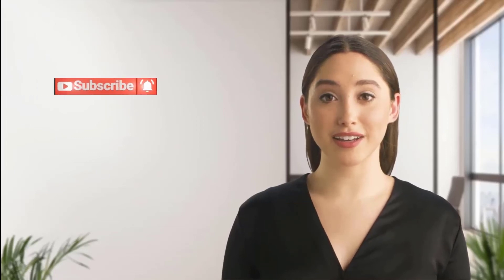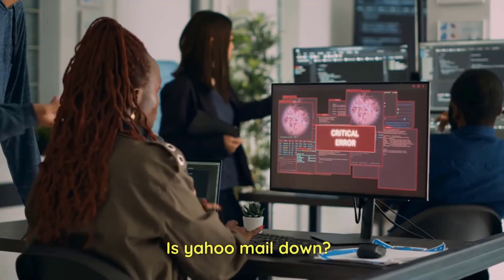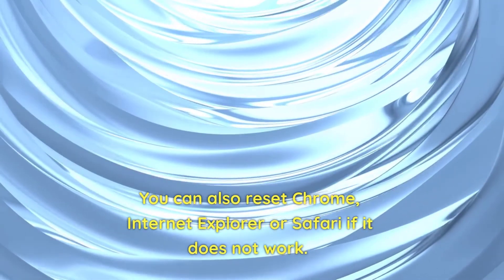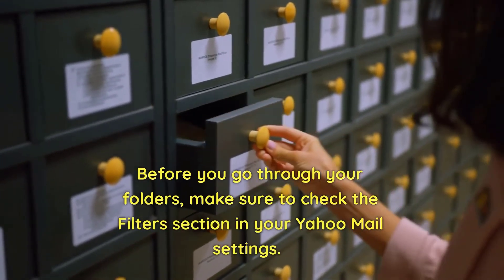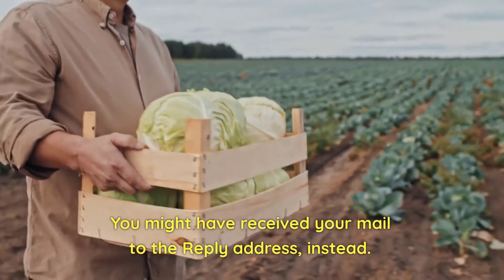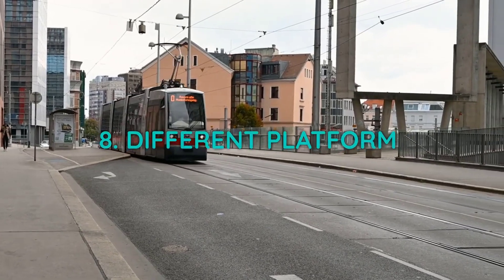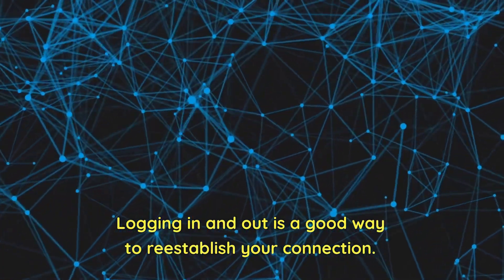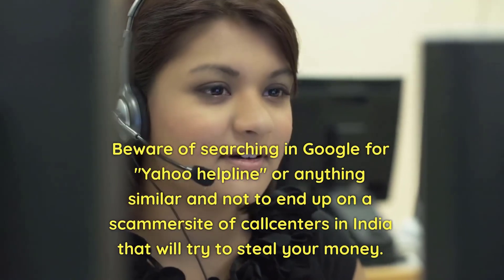Yahoo Mail not receiving Email - 10 quick fixes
YAHOO MAIL PROBLEMS

You are looking for an easy solution to Yahoo Mail not receiving emails? Have you got the time to troubleshoot it and fix it? You've come to the right place if your answer is "yes". This blog will provide you with an overview of the Yahoo Not Receiving Emails problem, what it is and how to fix it.

Yahoo Mail has been around for many decades and is still one of the most popular email clients. Even after a tough competition, it hasn't lost its market by updating its products and features. Some issues remain unresolved, and they pose a serious issue for users. Yahoo not receiving email is a problem that continues to bother users and has an impact on the email transmission service. This issue stops the email transmission and prevents the user account from receiving emails.

This issue has caused users to miss important emails for several hours. We will give you solutions to fix the Yahoo Mail not receiving email problem. Before we proceed, please let us know what is causing this problem. You can also delete your Yahoo Email permanently.